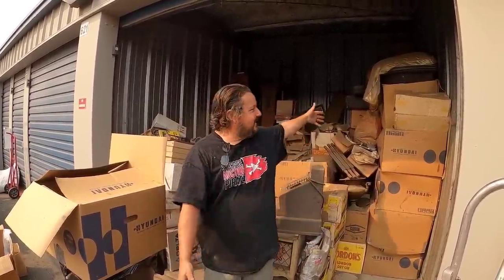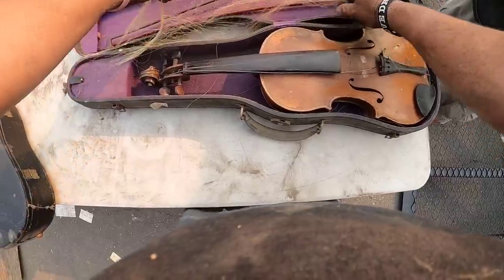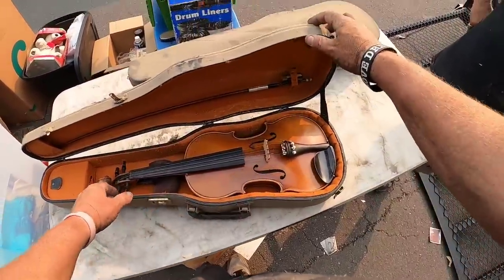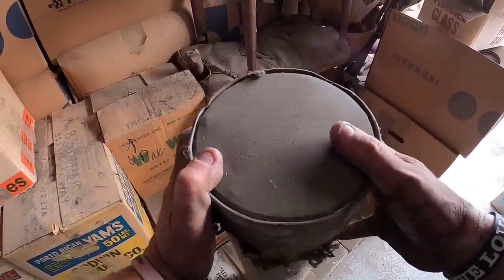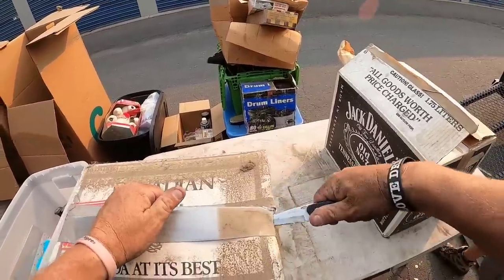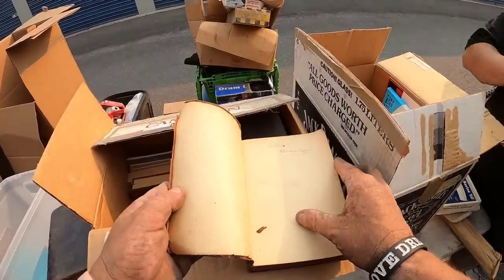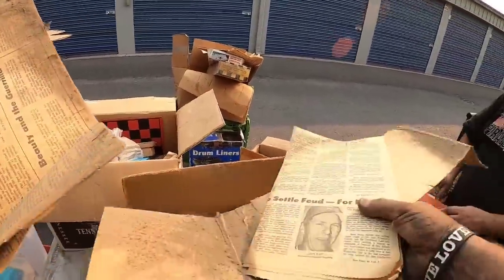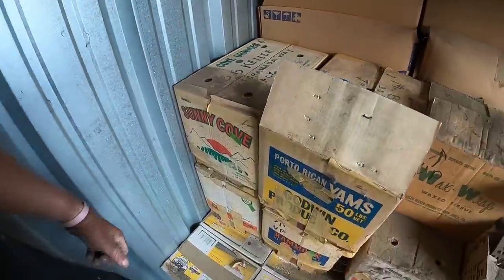Oldest thing i ever found in a storage unit ! Music to my ears this $5000 STORAGE WARS unit is